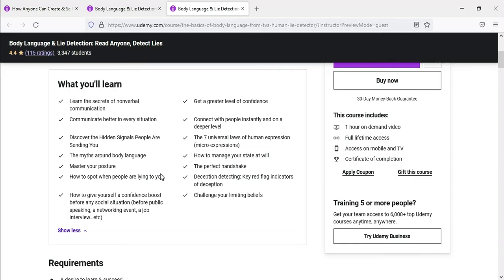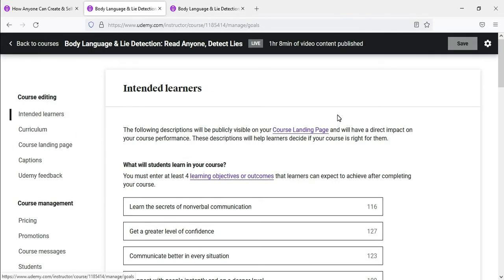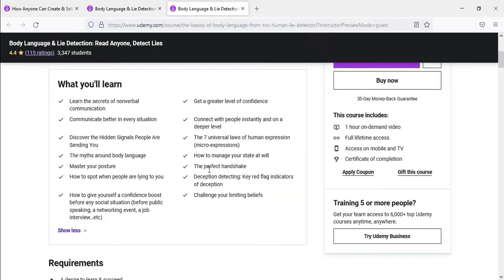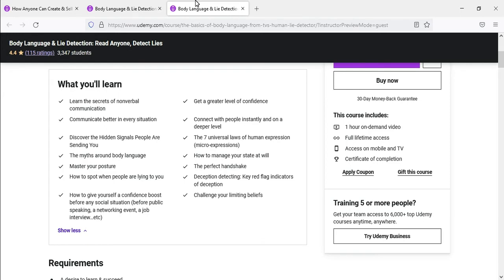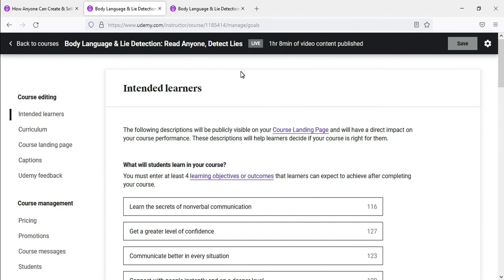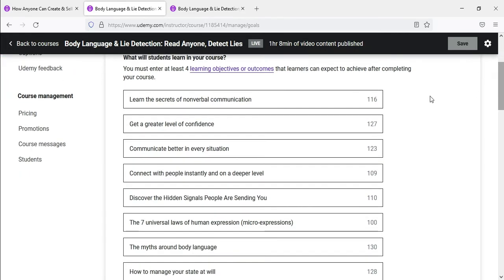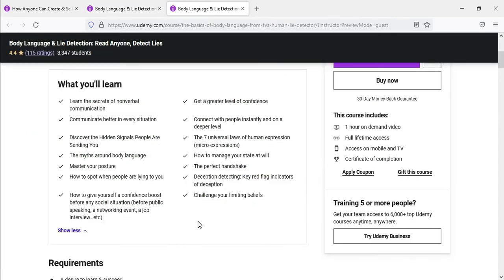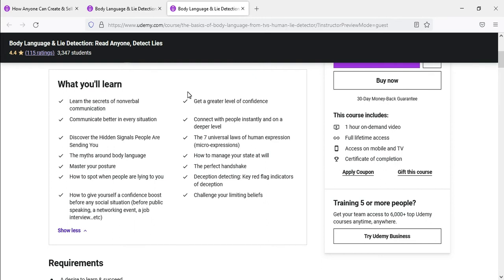How To Write Killer Learning Outcomes For Your Udemy Course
In this video, I show you how I more than tripled the conversion rate of an udemy course by simply adding killer learning objectives / outcomes.